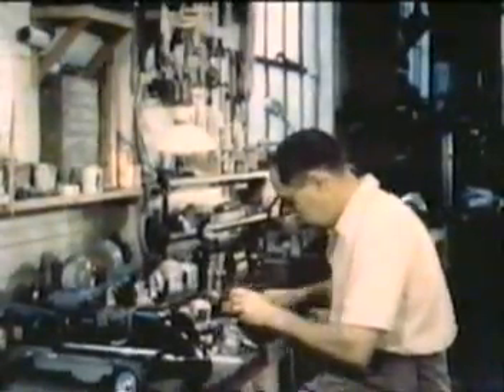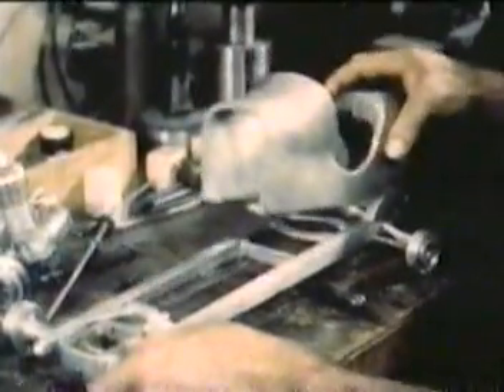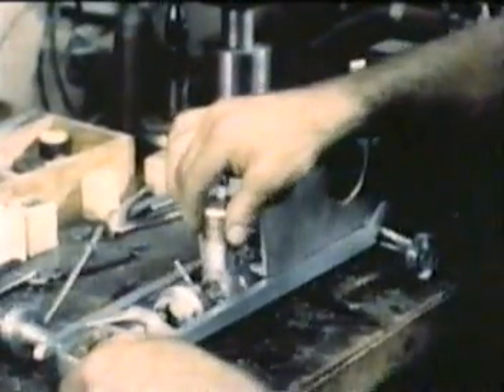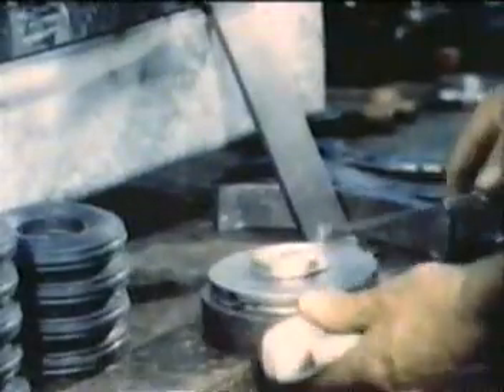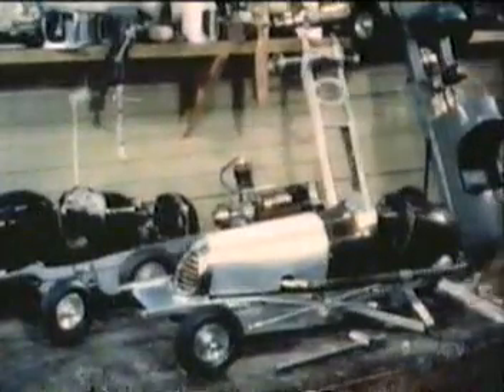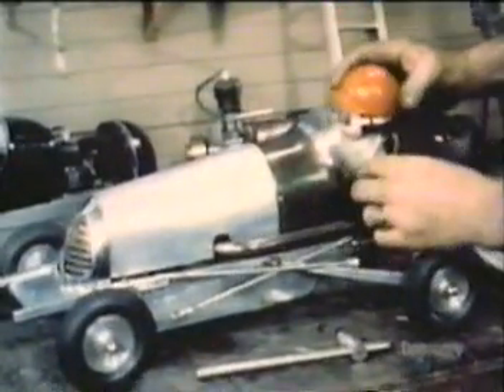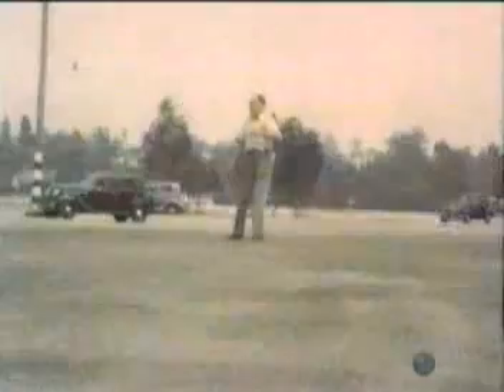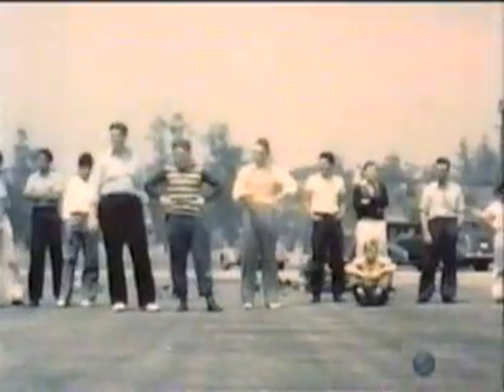Dangerous toys and 1950's vs 1990's kids.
Great thimble drome style car building shop. I made many 1/32 and 1/24the retro slot cars but nothing like this. Note the extreme risk to kids at car level whizzing around at 60mph! The Bevis clip is a good comparison of the info age vs the do it yourself age of popular mechanics. I have 100's of the pulps the best reading kids can have.